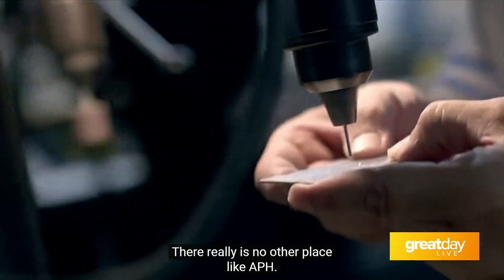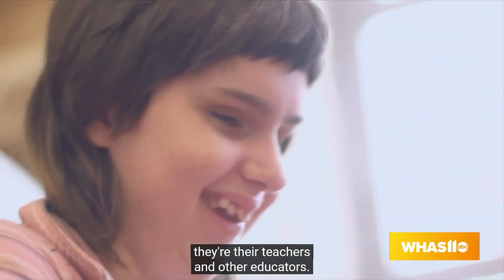GDL: Braille Literacy Month with American Printing House for the Blind